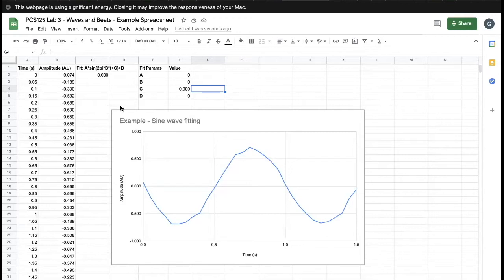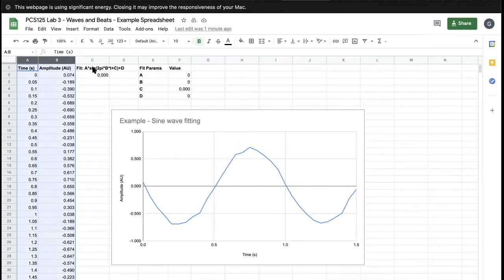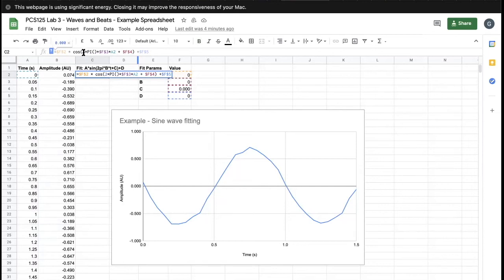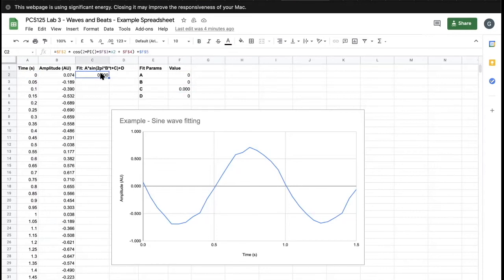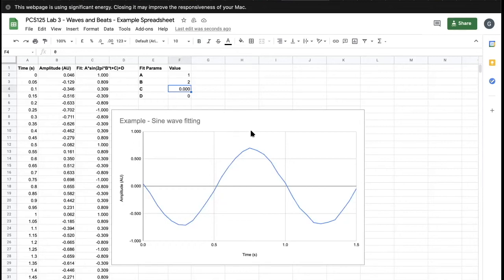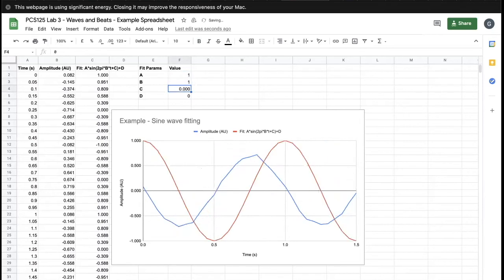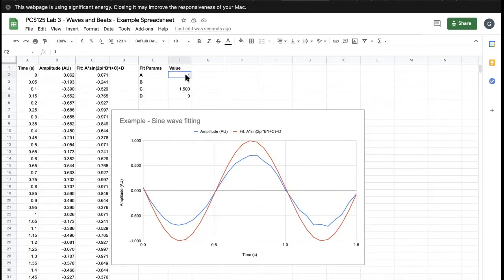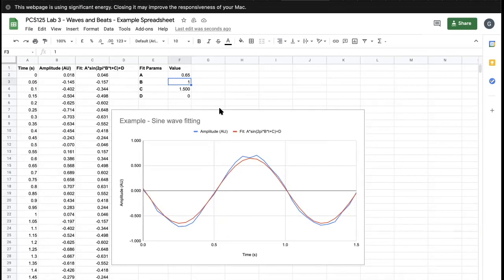Data Fitting With Google Sheets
A quick tutorial to help students fit a sine wave to experiment data using a spreadsheet.